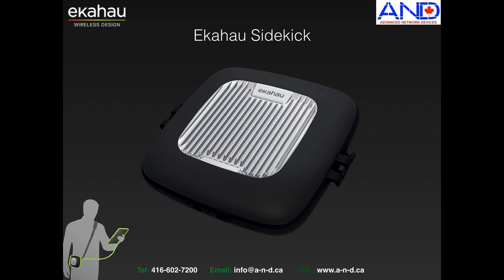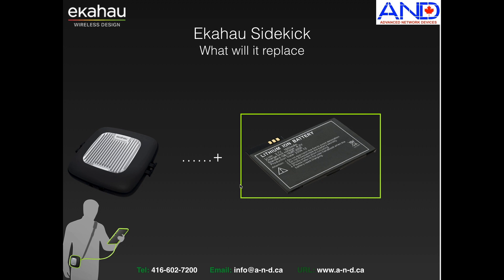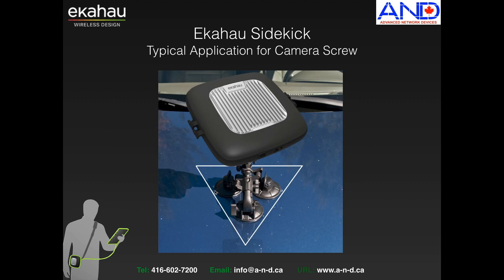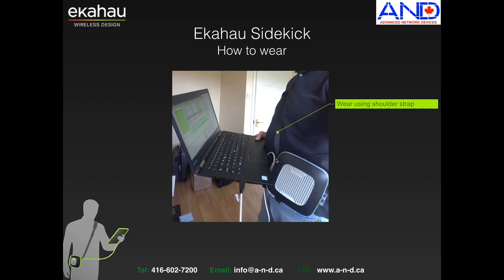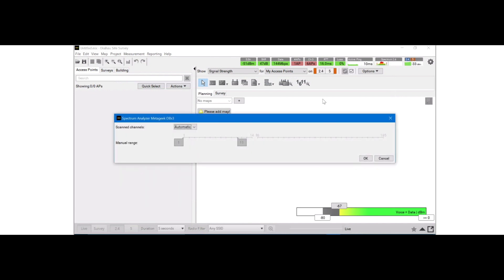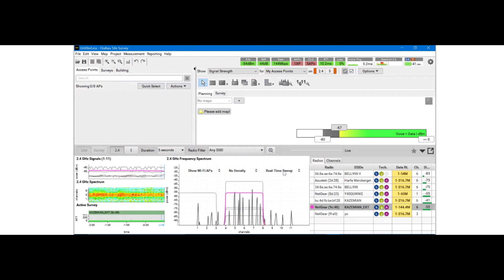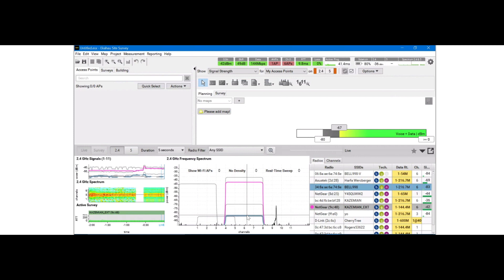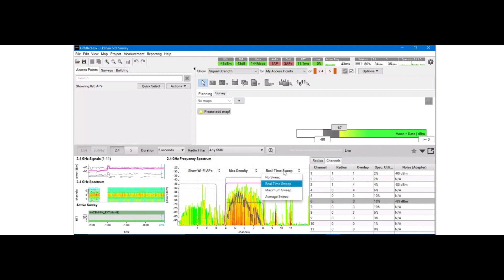Why consider Ekahau Sidekick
Watch live Ekahau Sidekick performance in comparison to Legacy measurement devices.